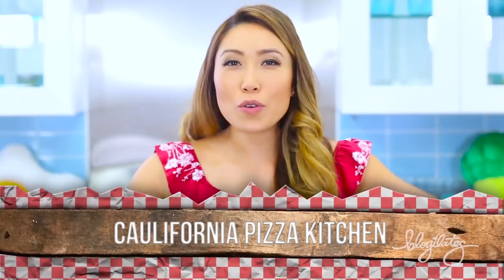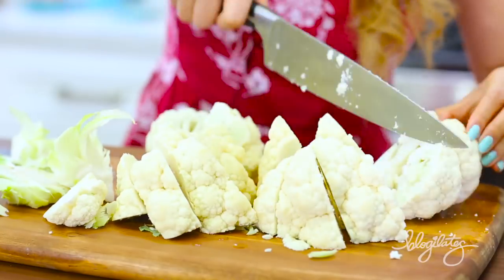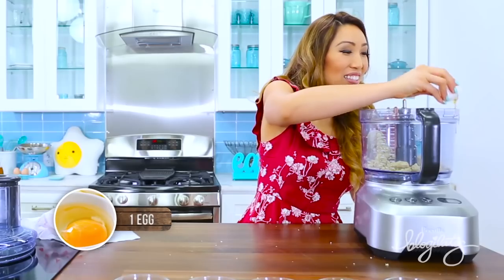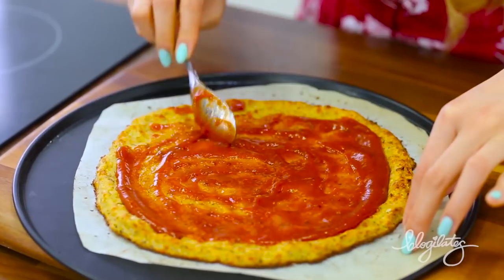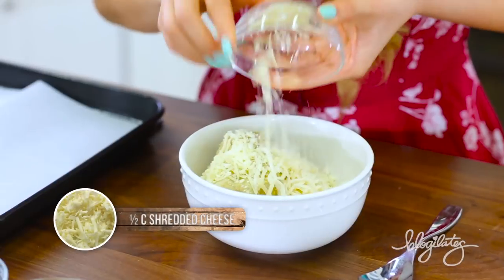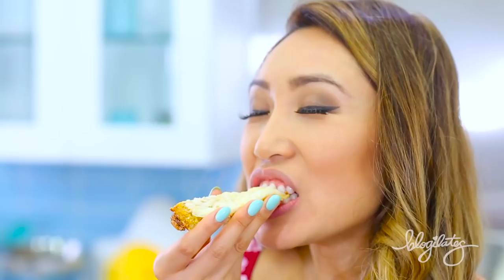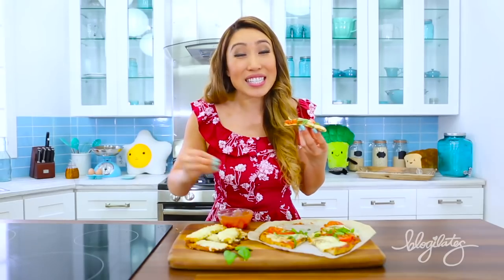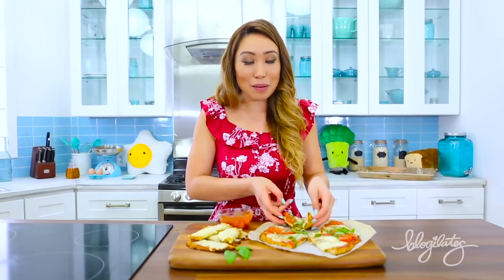Best Homemade Pizza + Breadsticks Recipe with Cauliflower Crust | CHEAP CLEAN EATS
This isn't just the best homemade cauliflower pizza recipe...it is THE BEST PIZZA I've ever had!! No seriously. Ooey gooey cheesy and the crust does not taste "healthy" or cardboardy at all. IT TASTES LIKE BREAD! You won't even notice. This is so crazy. This recipe is vegetarian, but you can use vegan cheeses if you would like to make it dairy free. Just be aware that the texture may not turn out like mine!

All Cheap Clean Eats recipes are made with the Blogilates Executive Chef and Nutrition Coach, Erin Woodbury to ensure that they are nutritiously dense and DELICIOUS!

Cassey Ho is an award-winning fitness instructor, entrepreneur and online personality. She is the creator of Blogilates, the #1 female fitness channel on Youtube. In a revolutionary partnership, Cassey's unique format, POP Pilates© which launched on Youtube in 2009, has become a live class that can be taken at every 24 Hr Fitness gym in the US. She's the author of the best-selling book, Hot Body Year Round and is the designer of her own activewear line.